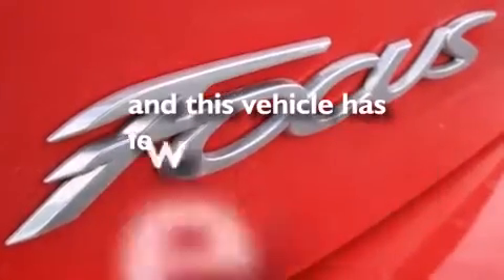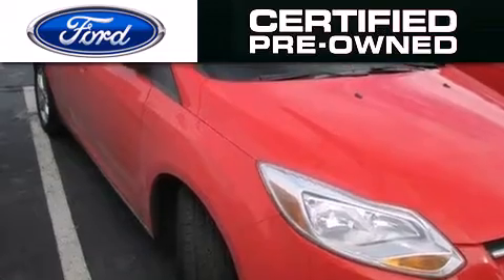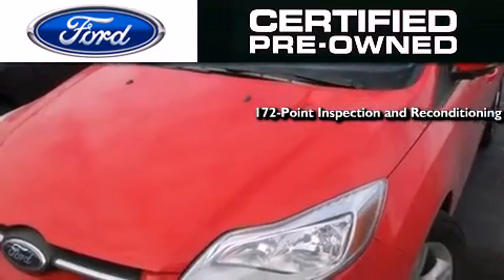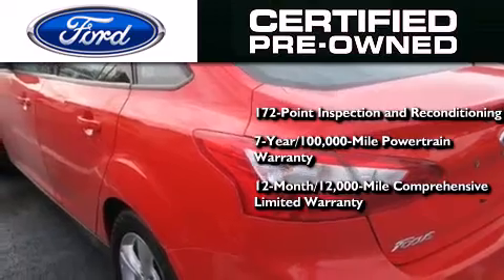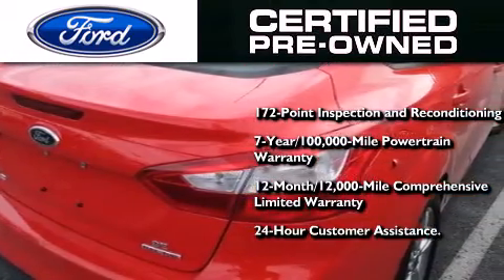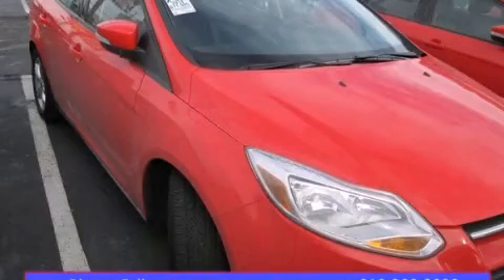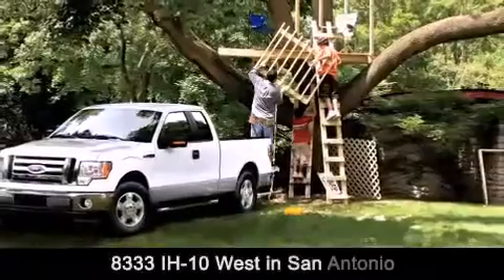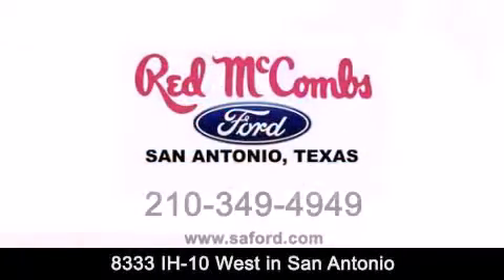2014 Ford Focus Certified New Braunfels TX Red McCombs Ford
Walk around Video for our 2014 Ford Focus here at Red McCombs Ford . Red McCombs Ford has been honored to serve the San Antonio , Kirby , New Braunfels , and Boerne , TX area . We promise that your experience at our dealership will exceed your expectations ! We have a great selection of new and used vehicles and would love to tell you about any additional discounts on the 2014 Ford Focus . Come to the 5 time President’s Award winning Ford ! Year : 2014 Make : Ford Model : Focus Engine : Regular Unleaded I-4 2.0 L/122 Exterior : Race Red Miles : 11,987 Interior : Call For Color Stock : 17004 Red McCombs Ford 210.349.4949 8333 IH - 10 West San Antonio , TX 78230